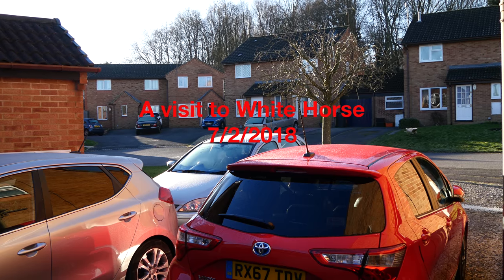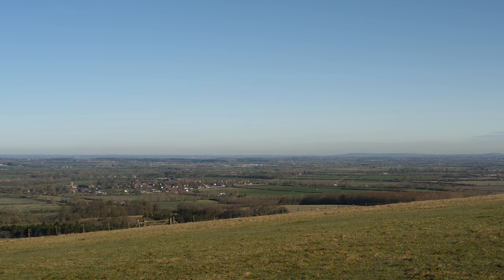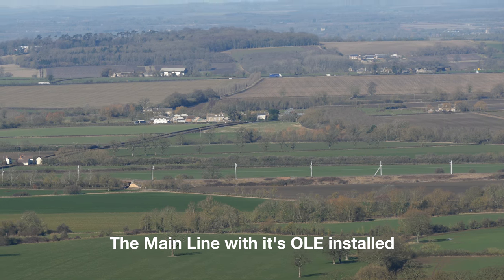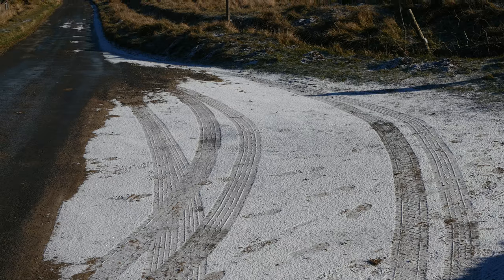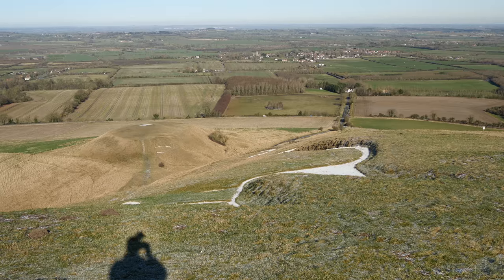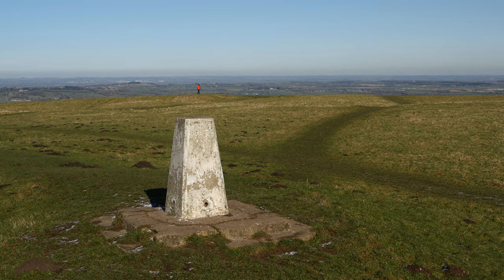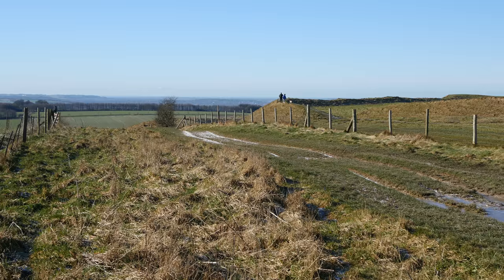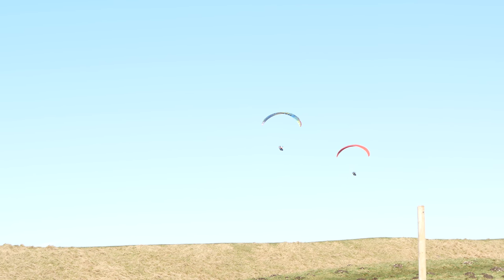White Horse visit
4K @25 fps
A short visit to White Horse Hill on a cold day